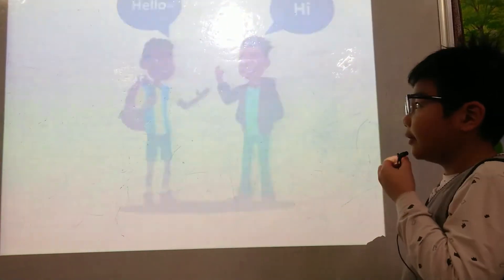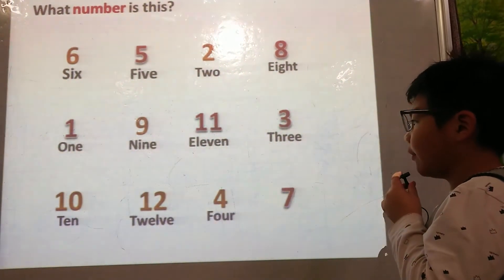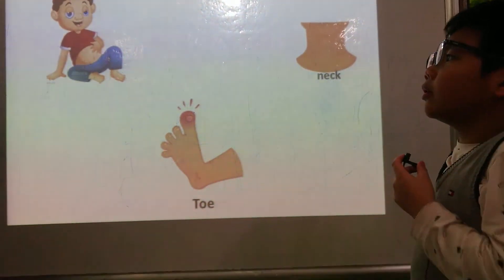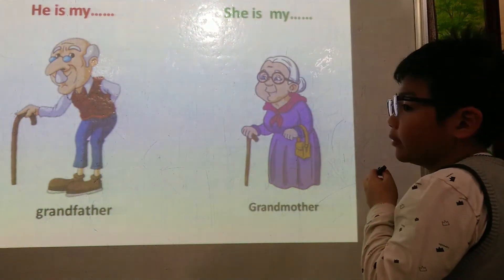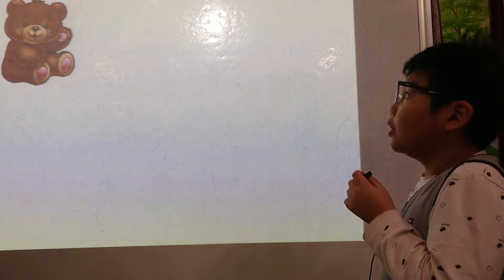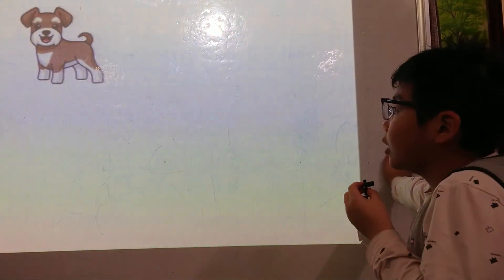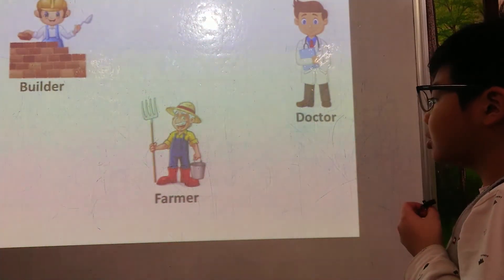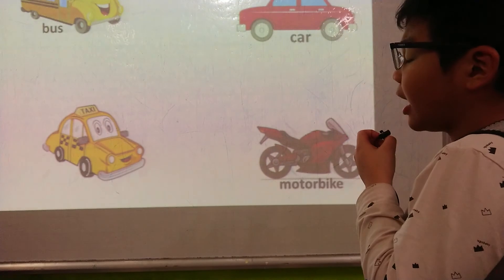Huy Khánh PN1C19